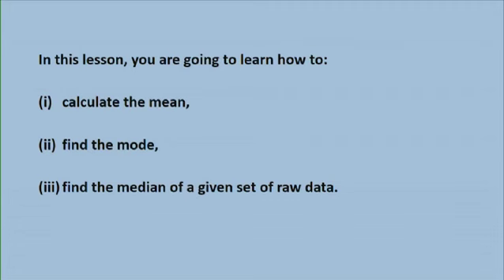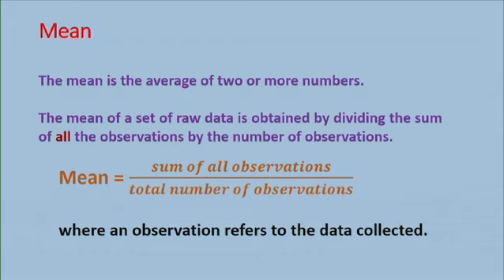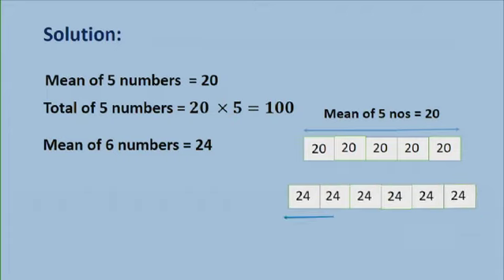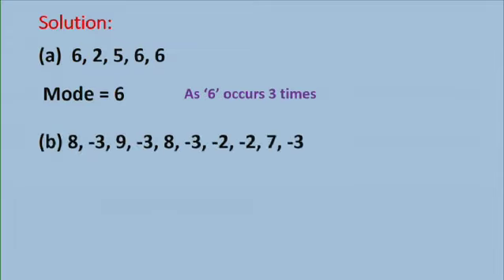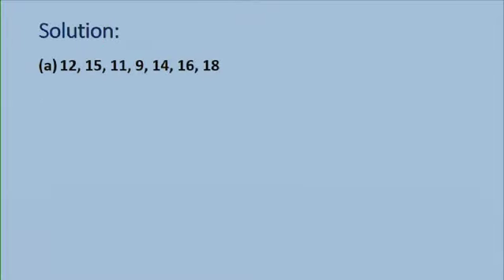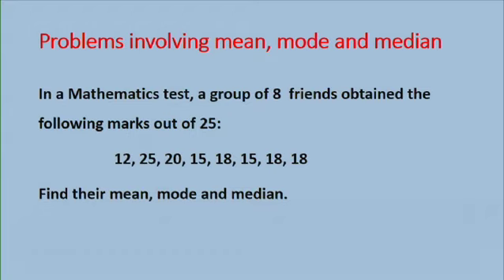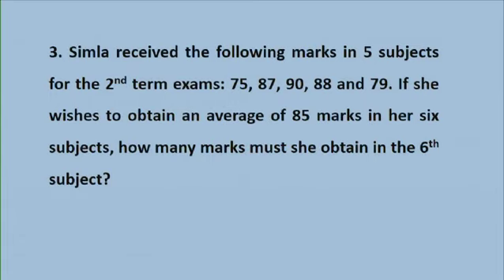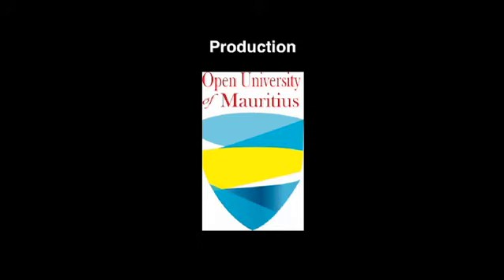Mathematics G8 Statistics part 3